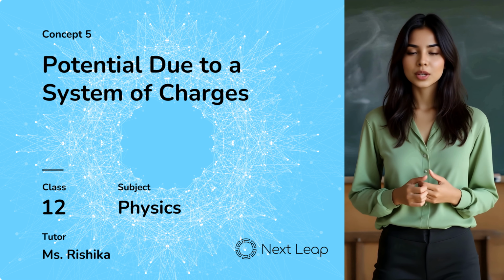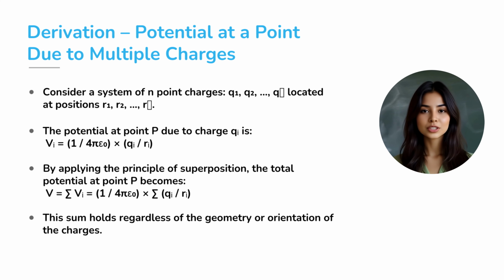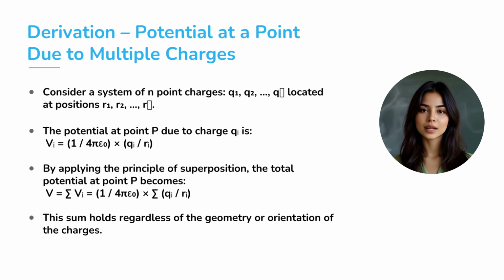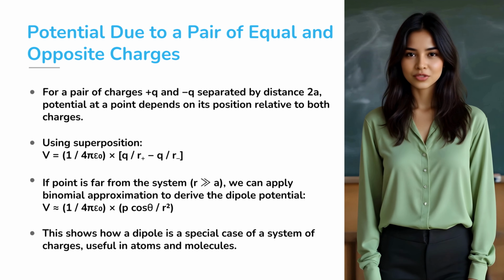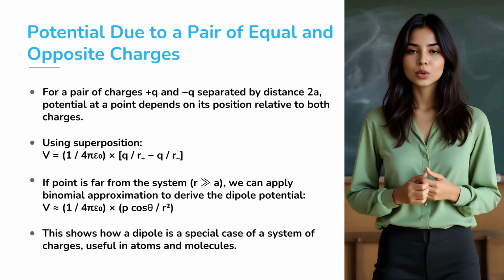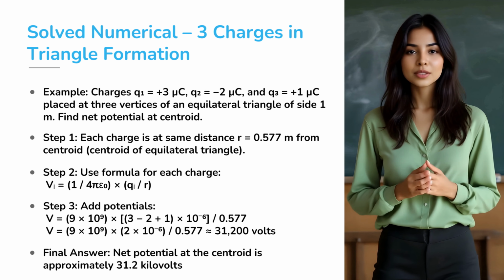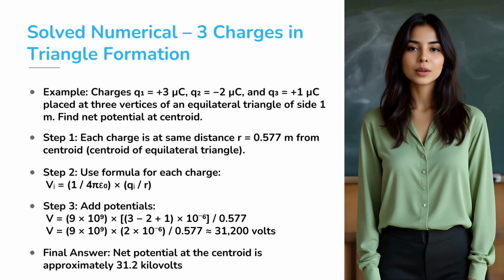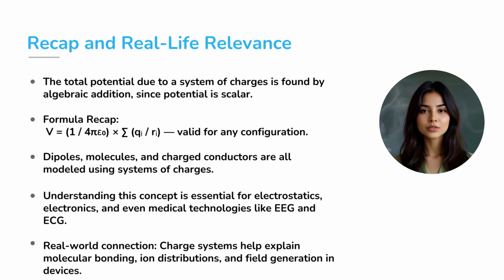Potential Due to a System of Charges | Class 12 Physics | Electrostatic Potential & Capacitance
In this Class 12 Physics video, we explore the Potential Due to a System of Charges, a key electrostatics concept that builds on the principle of superposition. We begin with an introduction to how multiple charges contribute to the potential at a given point, then derive the formula for potential due to multiple charges. You’ll also learn about the special case of a pair of equal and opposite charges and how it relates to dipole concepts. We visualize the topic through equipotential surfaces for charge systems and solve an advanced-level numerical involving three charges in a triangular formation. Finally, we connect the concept to real-life applications and wrap up with a recap for quick revision.

What You’ll Learn in This Video:
Introduction to Potential from Multiple Charges: How potentials add using the principle of superposition.

Derivation – Potential at a Point Due to Multiple Charges: Step-by-step mathematical explanation.

Potential Due to a Pair of Equal and Opposite Charges: Special case linking to dipole potential.

Equipotential Surfaces for Charge Systems: Visual understanding and properties.

Solved Numerical – 3 Charges in Triangle Formation: Advanced, exam-oriented example.

Recap and Real-Life Relevance: Summary and everyday applications of the concept.

Why Watch This Video:
Board-Exam Oriented: Aligned with CBSE Class 12 Physics NCERT syllabus.

Competitive Exam Value: Strong foundation for JEE Main, JEE Advanced, and NEET.

Balanced Approach: Combines theory, derivation, visual learning, and numerical problem-solving.

Real-Life Connection: Understand how multiple charges interact in practical scenarios.

Revision-Friendly: Ends with a concise recap to aid last-minute preparation.